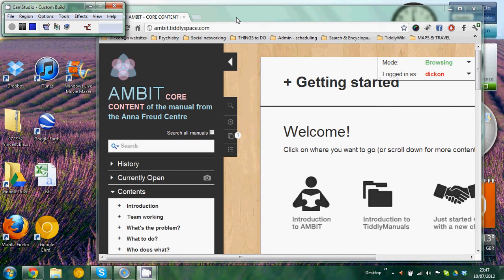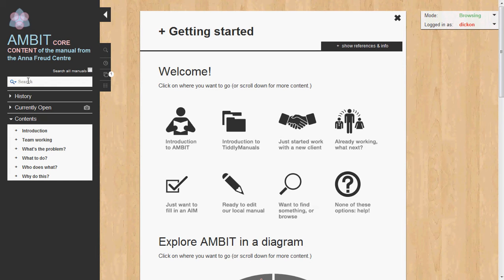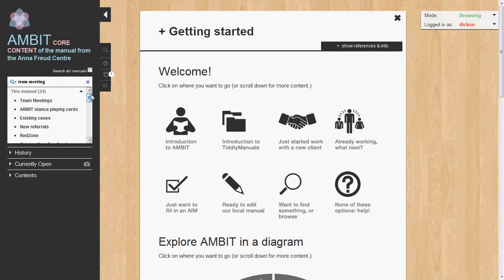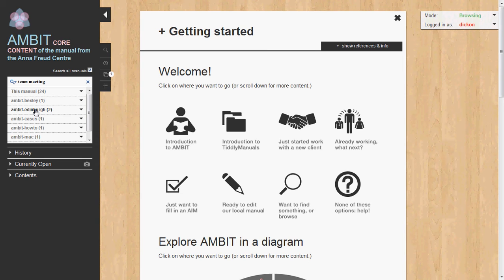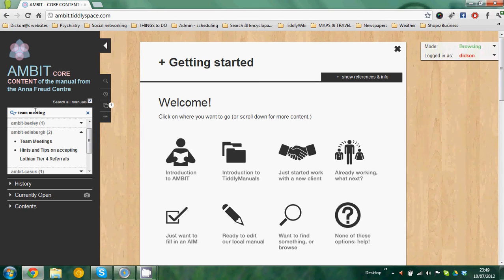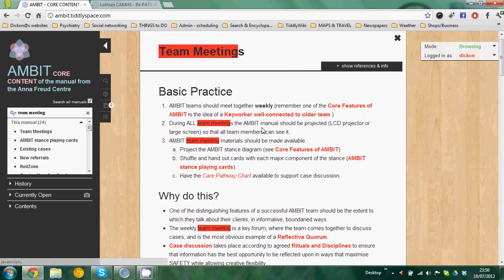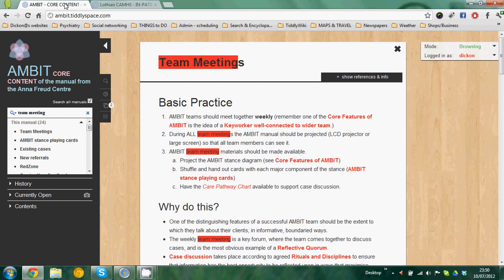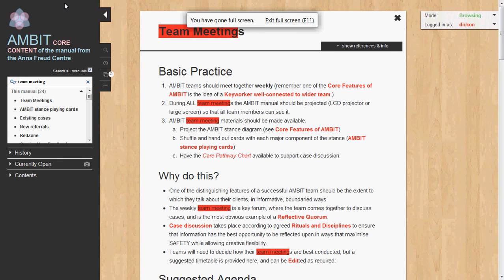Search Function in the AMBIT manual - towards a Community of Practice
This is a very short video showing how to use the Search function in the AMBIT manual, and in particular how to use it to search not only your OWN manual, but all the various local versions, so that you can "look over the shoulders" of other teams working in different settings or geographical locations, to compare and share best practice.